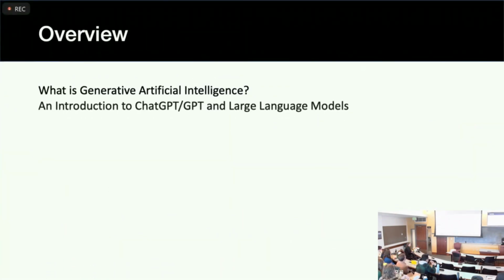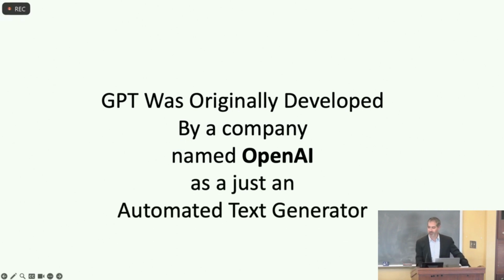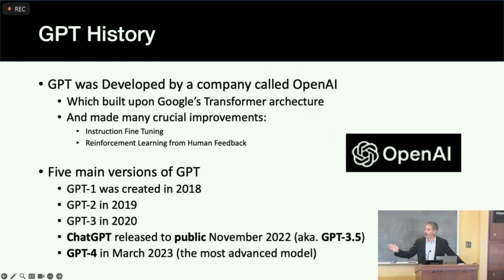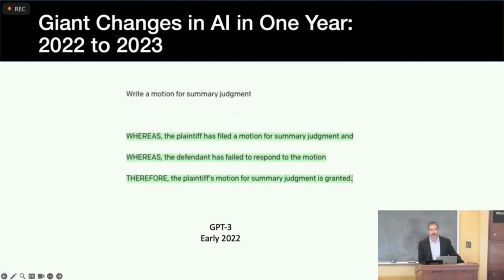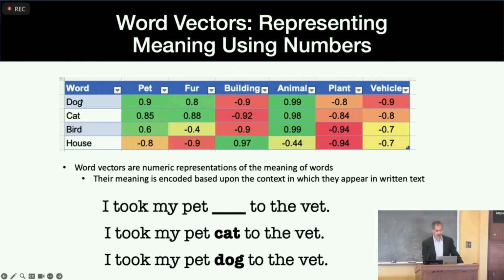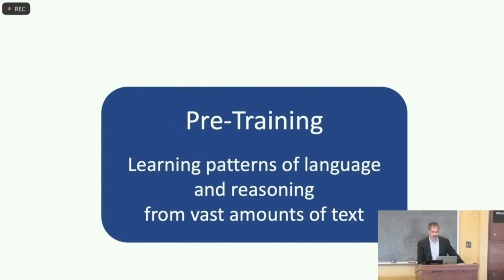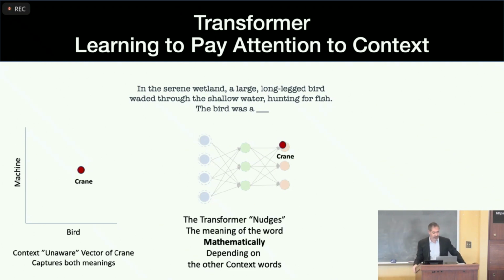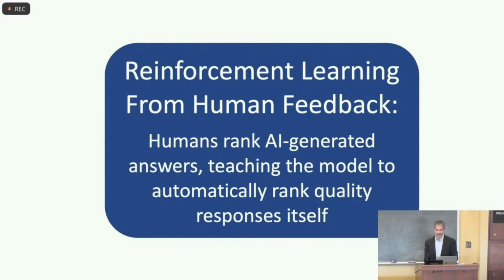Exploring Generative AI and Law: ChatGPT, Midjourney, and Other Innovations | Pre-Conference Primer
Harry Surden—Professor of Law, University of Colorado Law School | Interim Executive Director and AI Initiative Director, Silicon Flatirons.

Professor Surden provides an overview of Generative AI and Large Language Model (LLM) AI Advances during a primer session with the Silicon Flatirons Student Group (SFSG) the day before the April 2023 conference at which experts will take a deeper dive on the subject of Generative AI and Law.